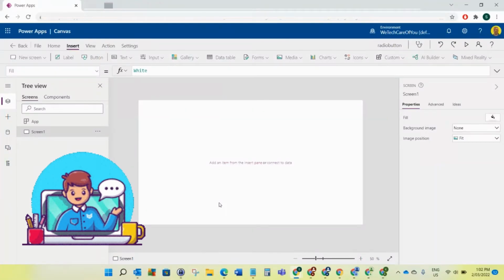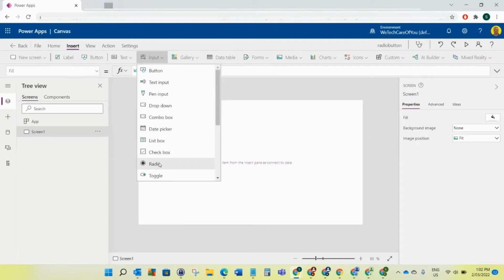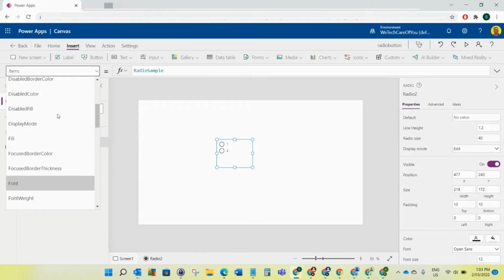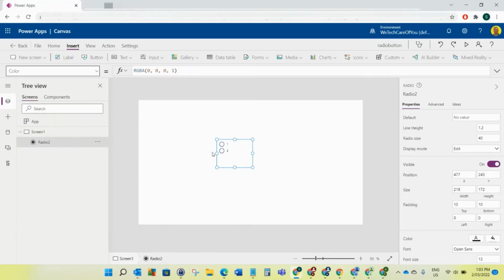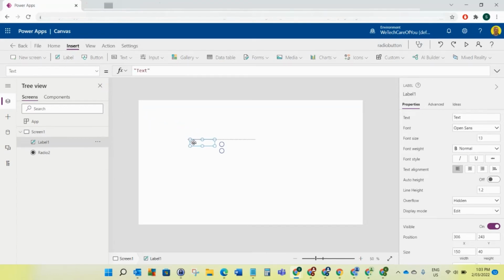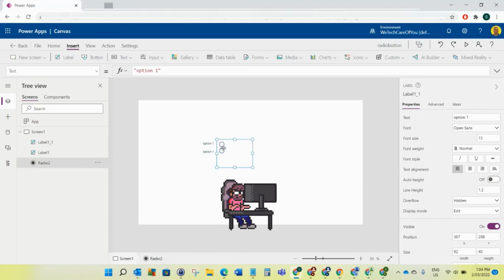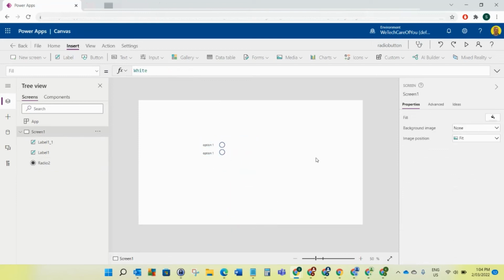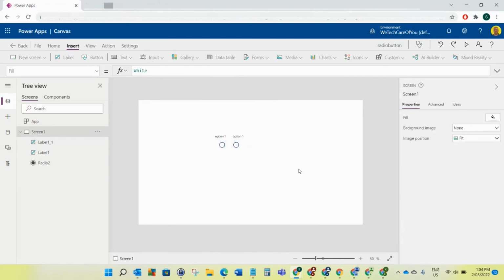PowerApps - Change text position of a radio button (bit of a hack)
This video shows a possible workaround to change the text position of a radio button in PowerApps.

RGB to apply:
RGBA(255, 255, 255, 1)